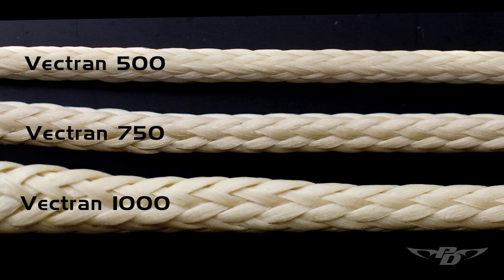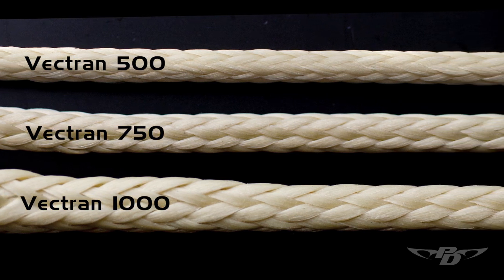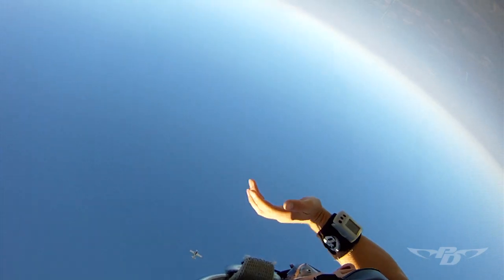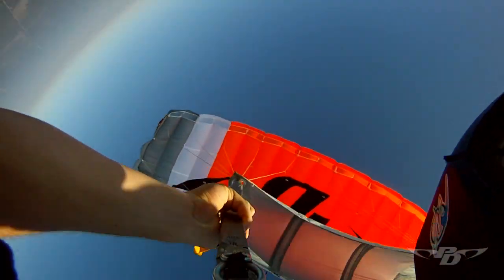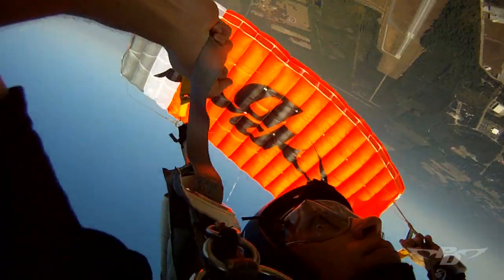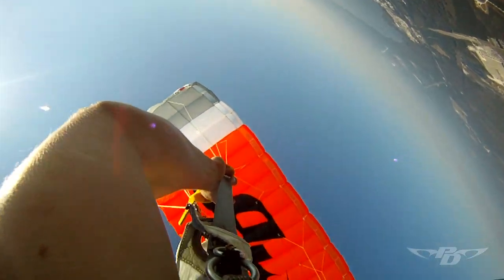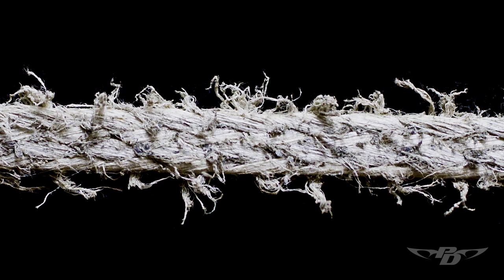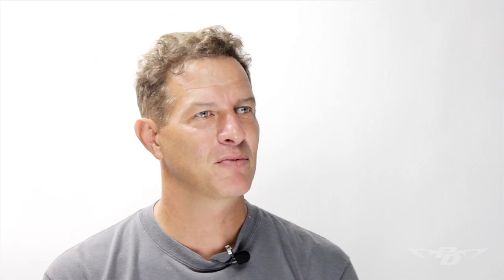Line Types - Part 4: Vectran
John LeBlanc of Performance Designs talks about Vectran line.